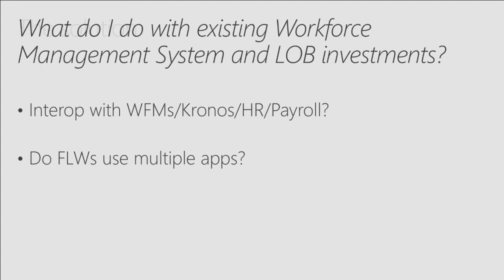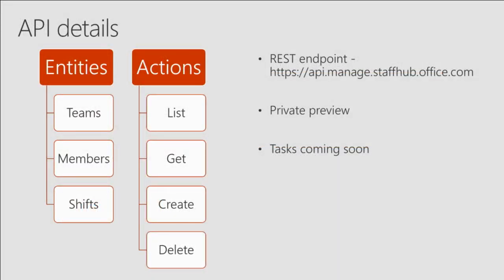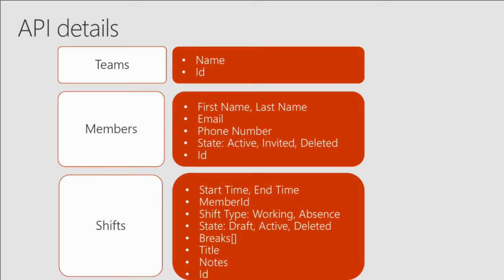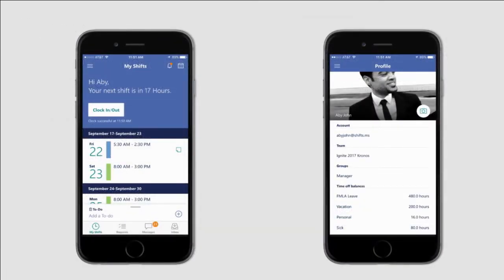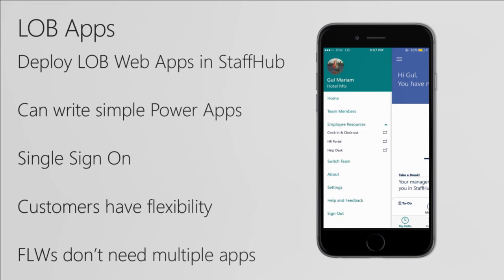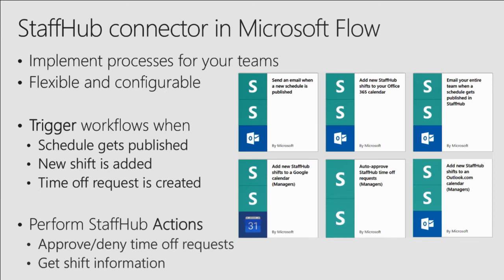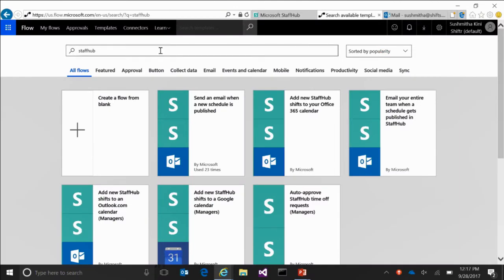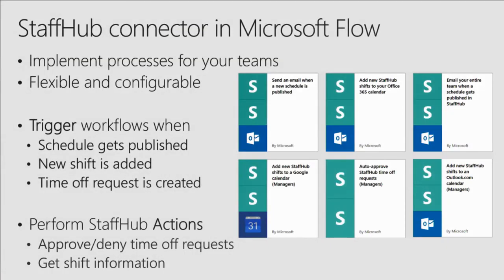Business integrations in Microsoft StaffHub - THR1000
Learn how to integrate your line-of-business applications and other core business data into Microsoft StaffHub to provide your first line workers with all the information they need at their fingertips.